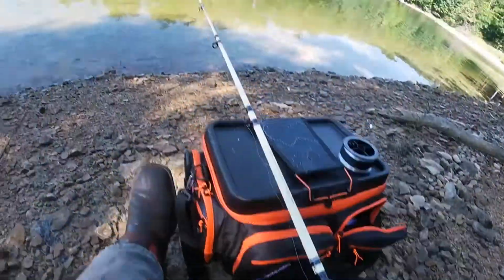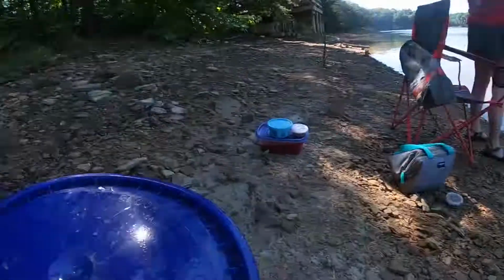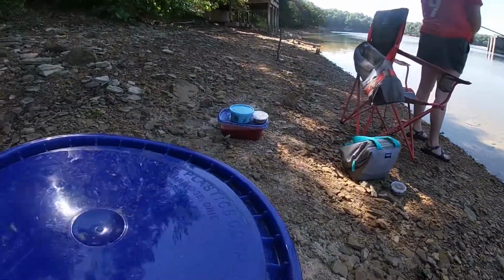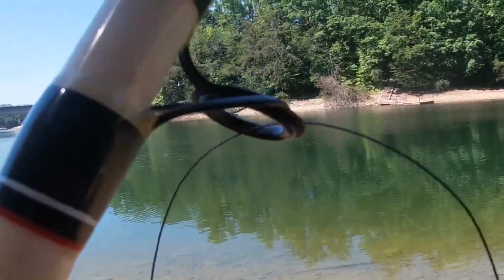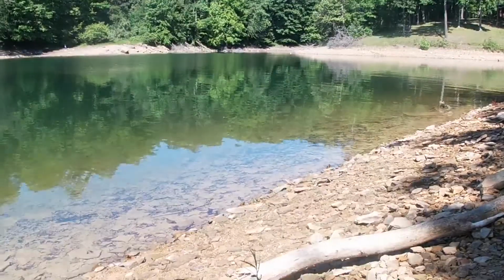Laurel lake fishing with the wife!